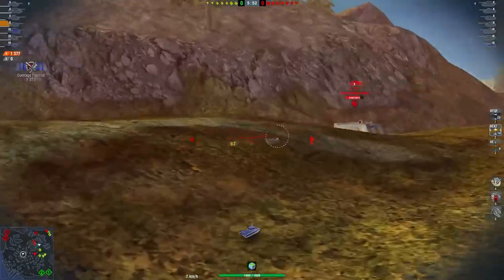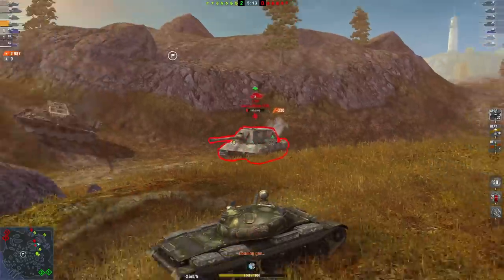Best Tank Of Each Class For Newbies !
I can't believe people don't eat the crust like wtf it's the best part of the food, it's fantastic even if it doesn't taste the same as the rest of the watermelon.